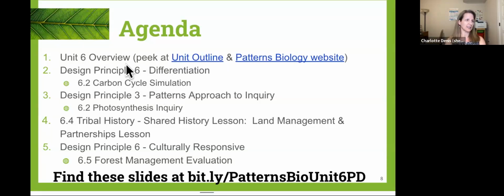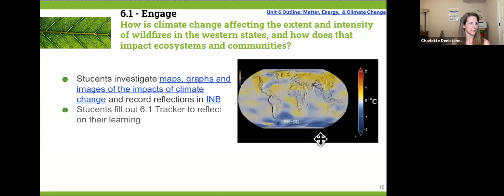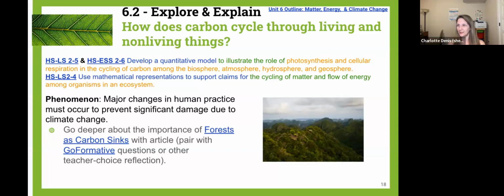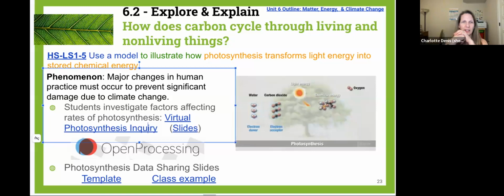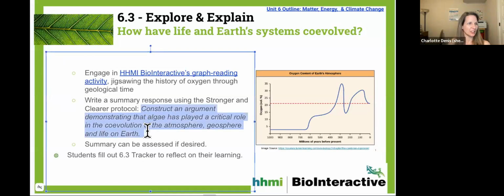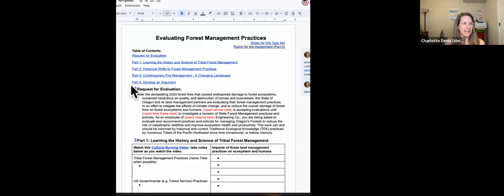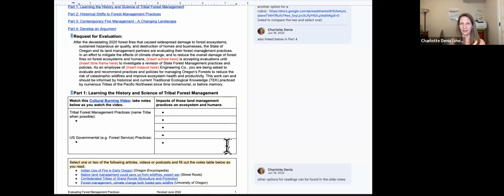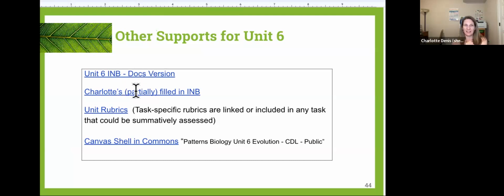Biology Unit 6 - Ecosystems - Webinar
This webinar provides a 2-hour overview of Patterns Biology Unit 6 on Ecosystems.